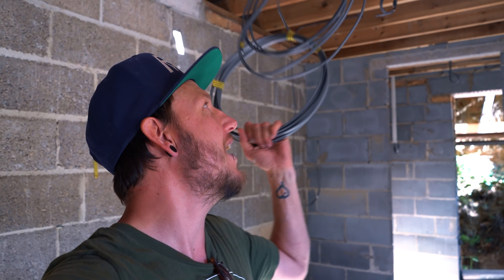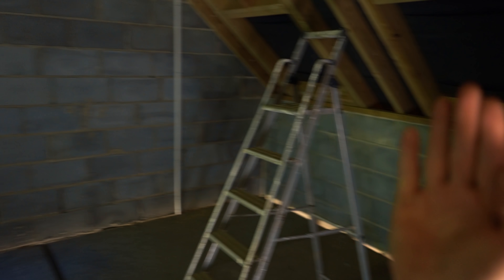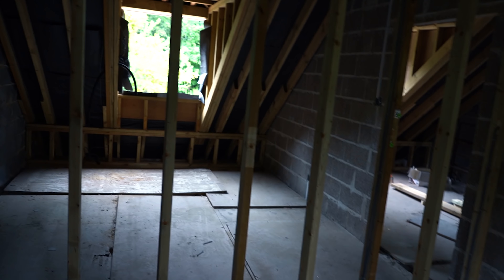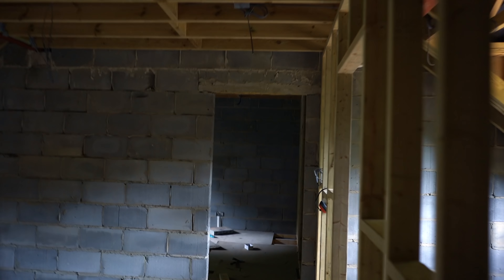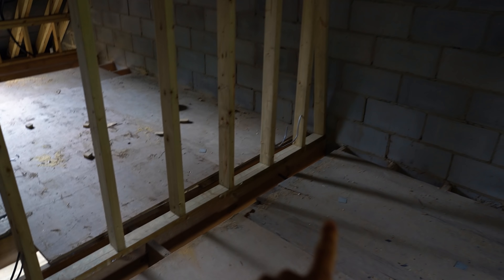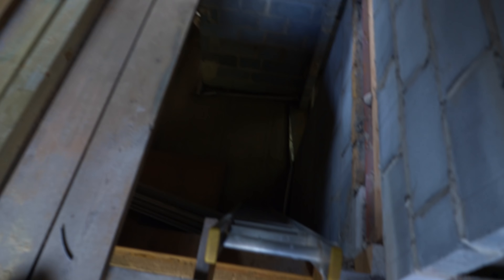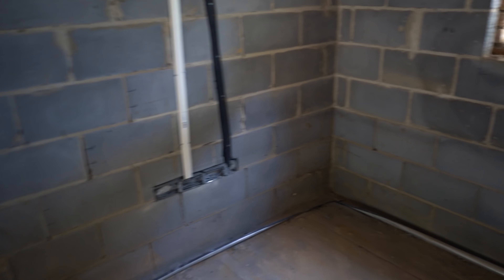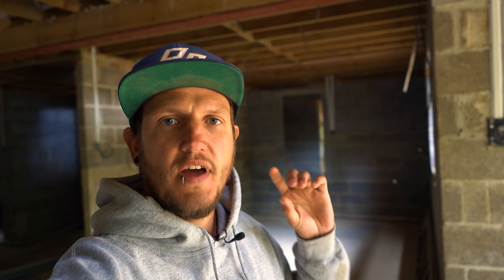Something EXCITING is happening | House build E.P 100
Something EXCITING is happening  [Build your own HOUSE]

When you build your own house you get excited about all the little things. In this episode we see the first fix electrics going in and a few stud walls going up. Progress is happening!!!

The hand tools I use:
600mm Stabila Level box
600mm Stabila Level std
1200mm Stabila level
1800mm Stabila level
1800mm Silverline level
Neodynium Magnet